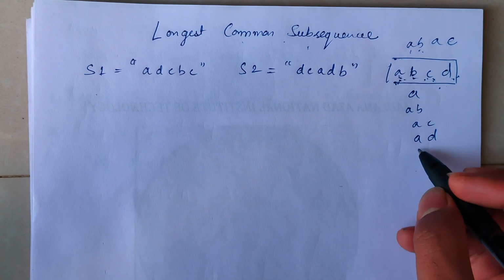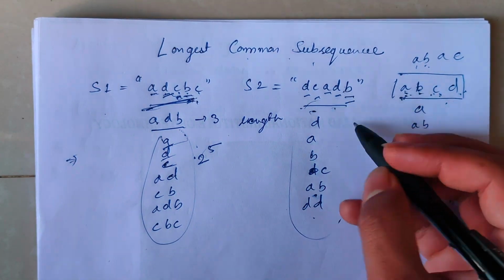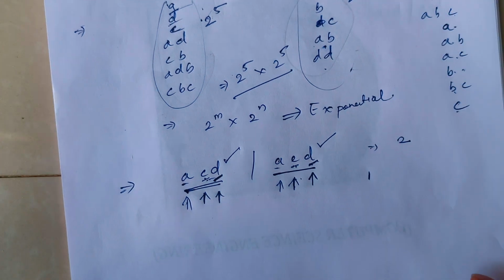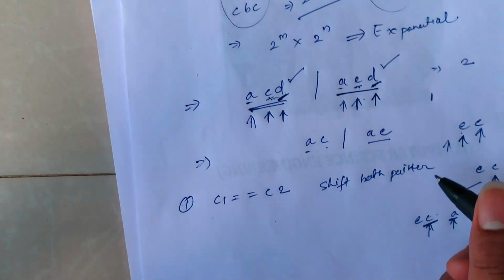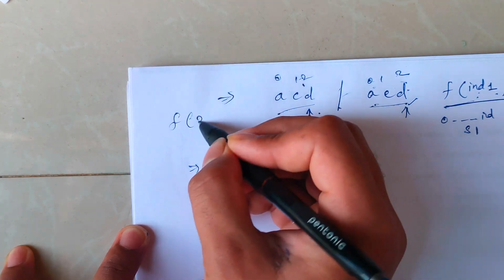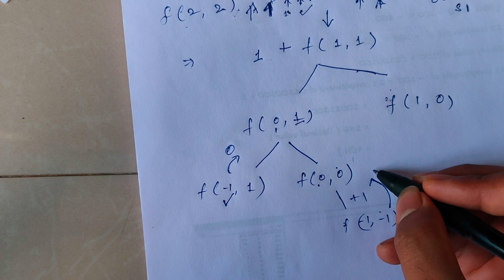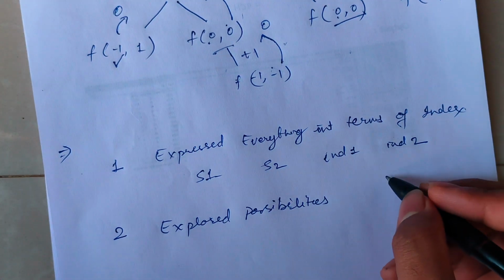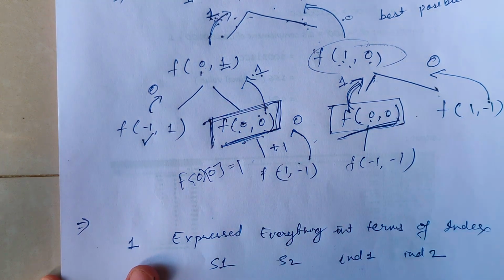Longest Common Subsequence | Dynamic Programming | Memoization | Tabulation Explained.